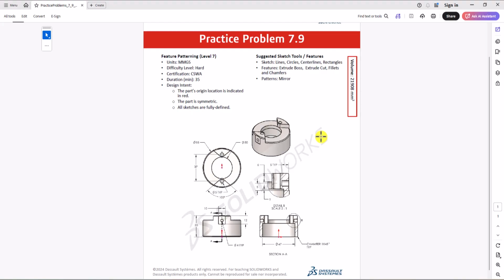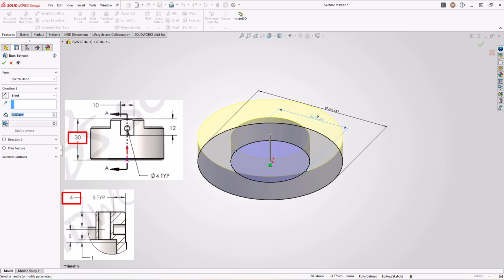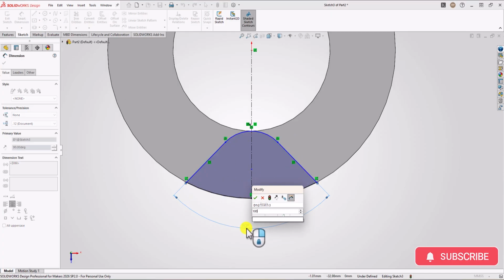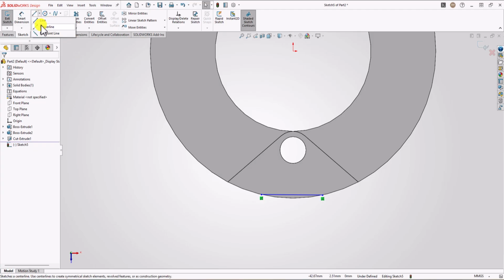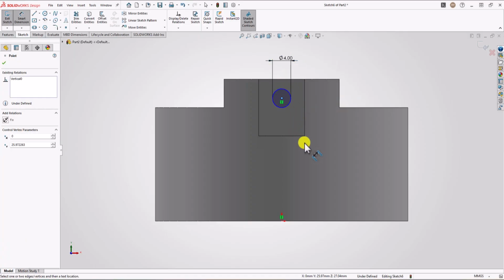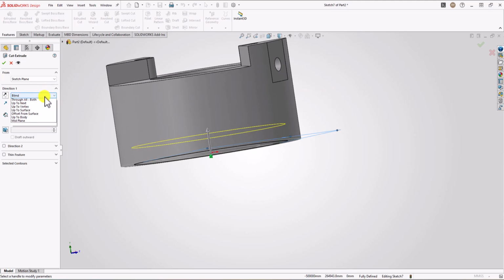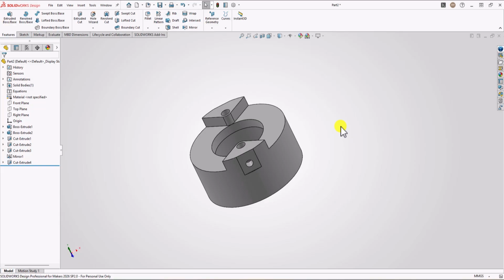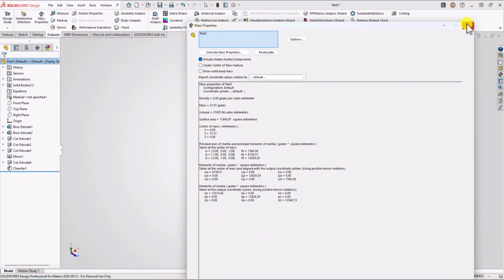CSWA Practice Problem 7.9 Solution | SolidWorks Exam Guide